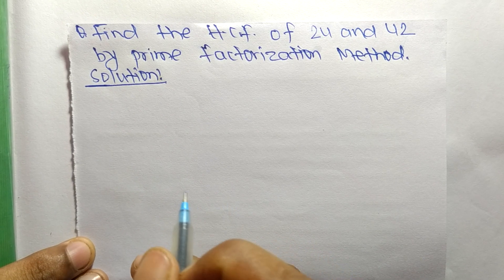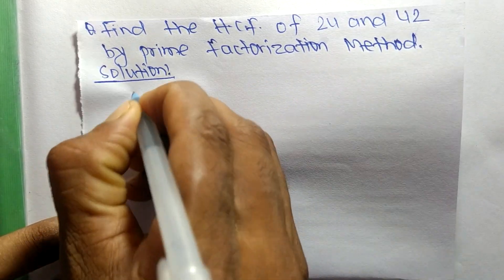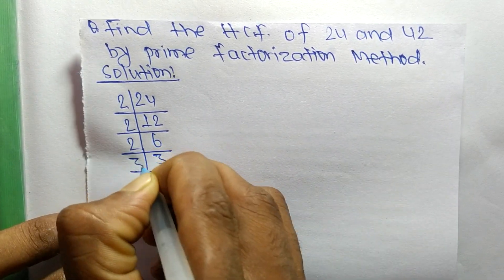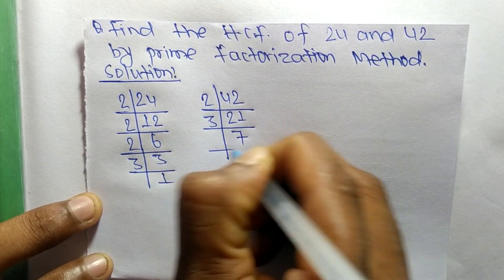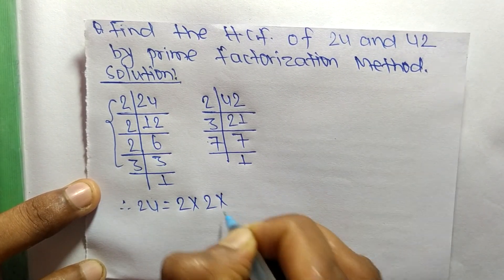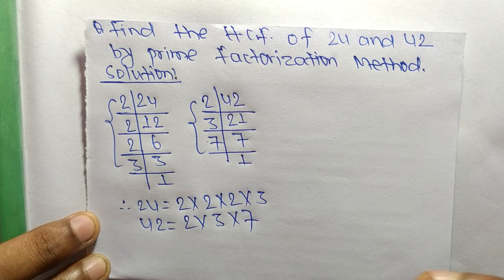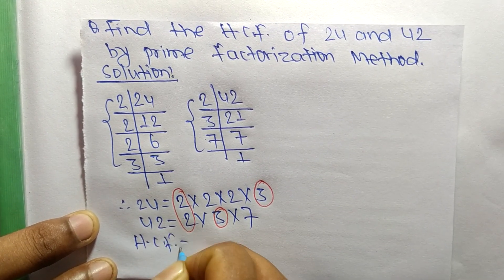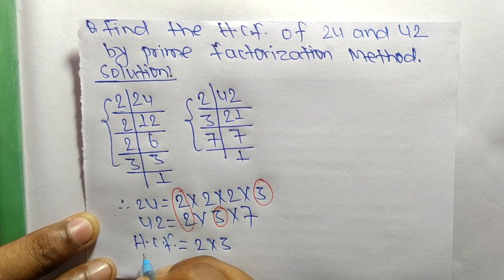HCF of 24 and 42 l Prime Factorization Method